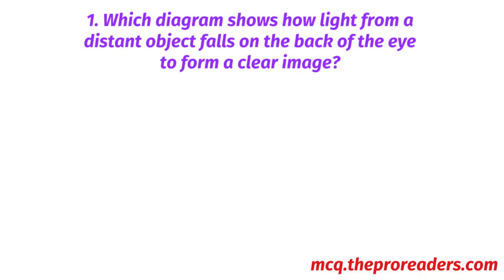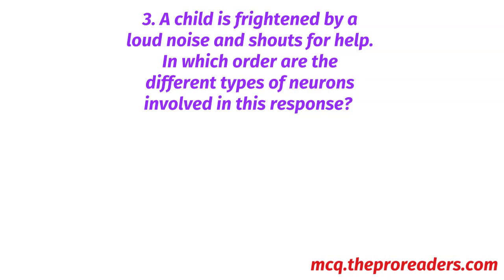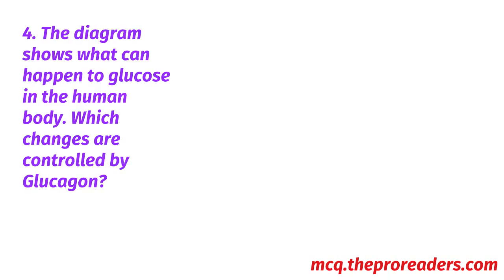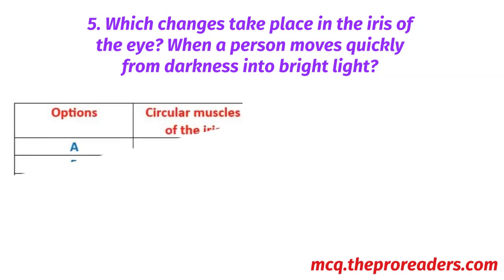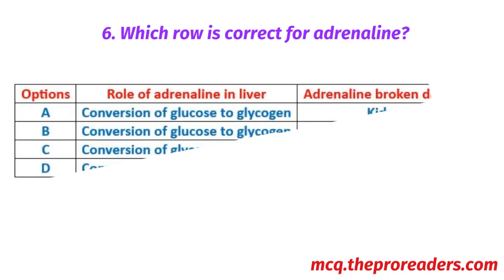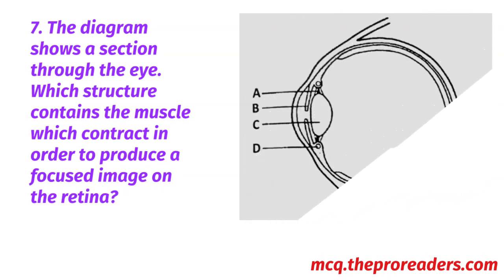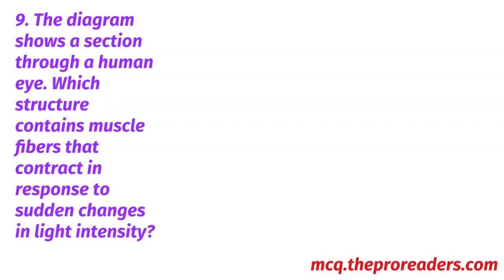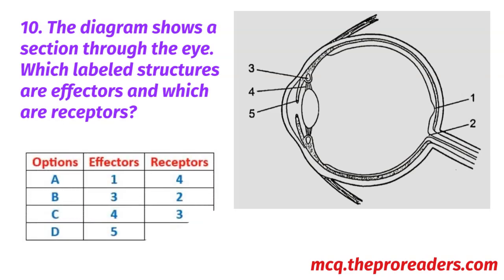Biology MCQs: Topic 11: Co ordination & Response Quiz 3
Frequently Examined MCQs for class 9 (IX,) 10 (X), and O Levels GCE

Description:
🌐 Embark on a riveting journey through the intricacies of Biology with our latest video on Chapter 11: Co-ordination And Response! 🧬 Uncover the mysteries of the human body's reactions with our engaging multiple-choice questions (MCQs) that will test your knowledge and ignite your curiosity.

🌟 Question 1:
Witness the magic of vision as we explore how light from distant objects forms a clear image on the back of the eye! 🎇 Understand why Option C is the key to this optical phenomenon, where parallel rays converge on the retina for a crystal-clear view.

💉 Question 2:
Delve into the realm of insulin and glucagon! 🩸🤯 Unravel the truths and myths surrounding blood glucose regulation. Discover why Option B stands tall as we dissect the roles of these vital hormones in maintaining a delicate balance.

🔊 Question 3:
Feel the adrenaline rush as we unravel the sequence of neurons in a child's response to a loud noise! 🗣️🚨 From sensory neurons to motor neurons, witness the orchestration of the body's reaction in Option D, leading to a shout for help.

🔄 Question 4:
Explore the dynamic changes in glucose controlled by glucagon! 🔄💪 Understand why Option D is the gateway to understanding how glucagon stimulates the liver to convert glycogen back into glucose, fueling the body's energy needs.

👁️‍🗨️ Question 5:
Step into the spotlight as we unveil the secrets of the iris in response to light intensity changes! 💡👀 Option B is your guide, explaining how the circular and radial muscles dance together to decrease pupil size and protect the delicate retina.

🚀 Question 6:
Experience the adrenaline surge and its impact on the liver! 💨🏥 Option D holds the key, shedding light on how adrenaline fuels the breakdown of glycogen into glucose, preparing the body for the fight or flight response.

👀 Questions 7-10:
Embark on a visual tour of the eye's structures! 👁️🔄 Understand the roles of muscles contracting for focus, movement for optimal vision, and responses to sudden changes in light intensity. Dive deep into the world of receptors and effectors with Option D, unlocking the secrets of the eye's complex mechanisms.

🧠 Elevate your understanding of Co-ordination And Response in Biology! 📚 Don't miss this opportunity to test your knowledge and expand your horizons. Hit play now and join us on a thrilling exploration of the wonders within us! 🔬✨